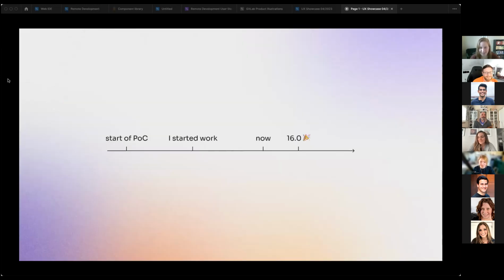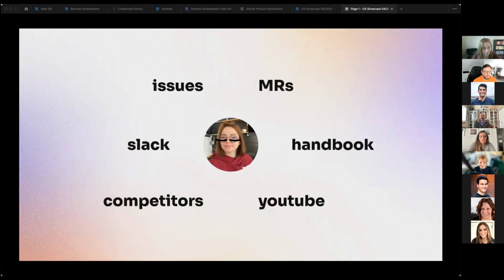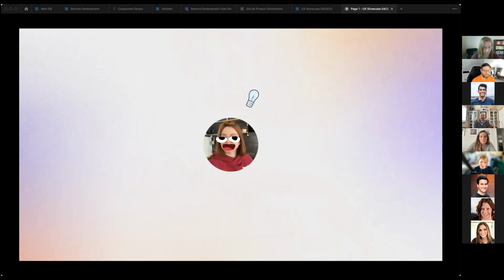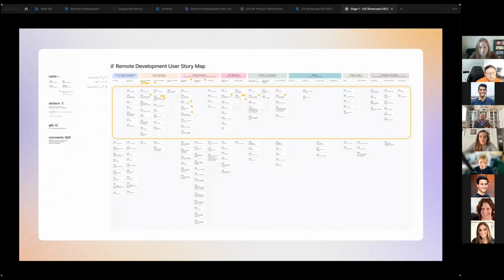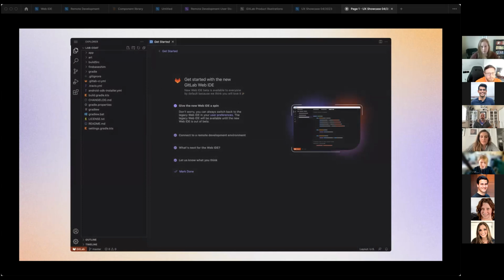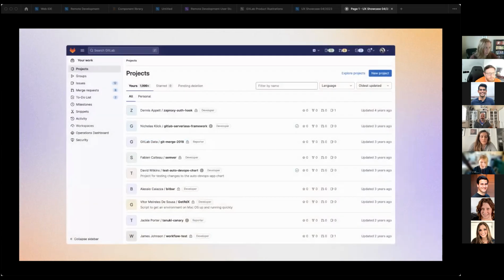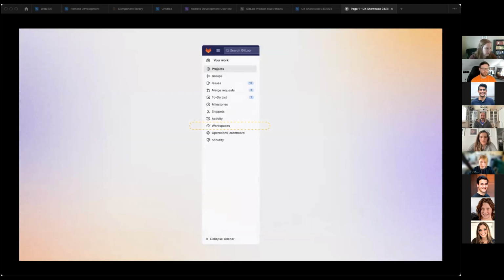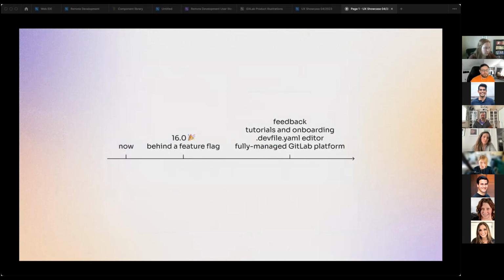UX Showcase: Remote Development?! Yes!